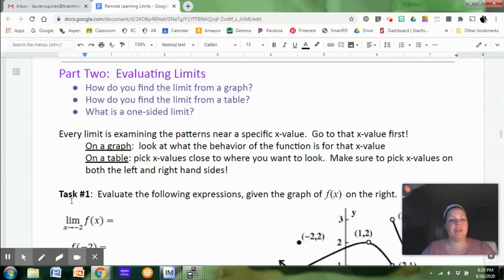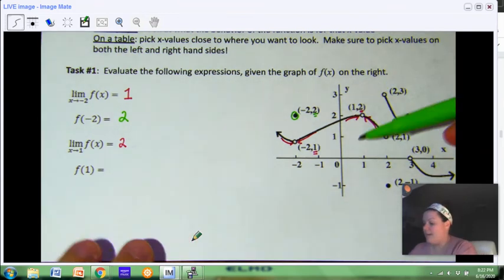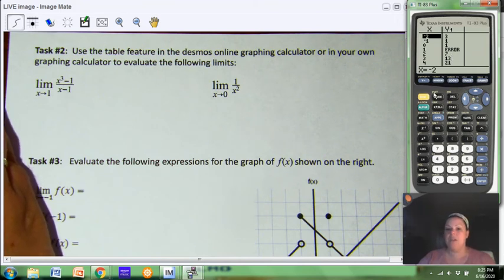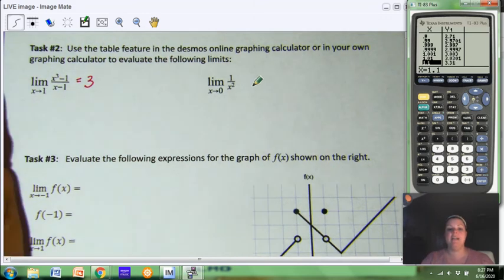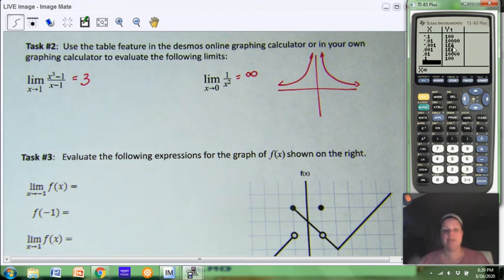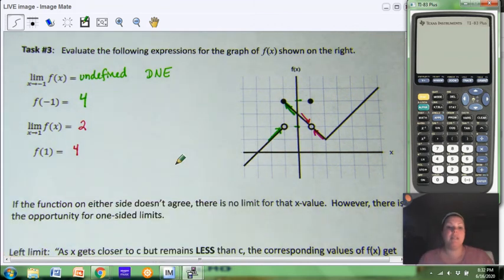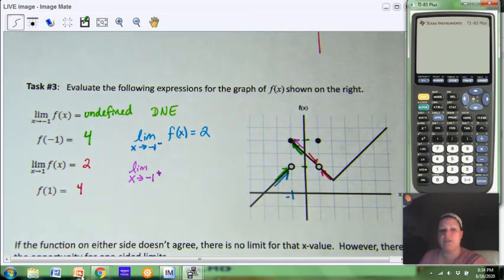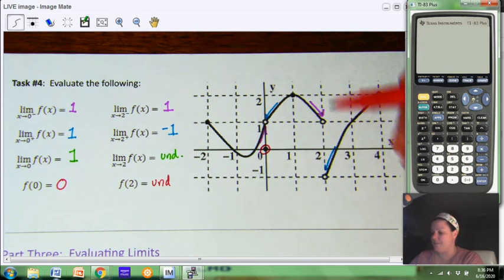RL Notes 1.01 Limits Part 2